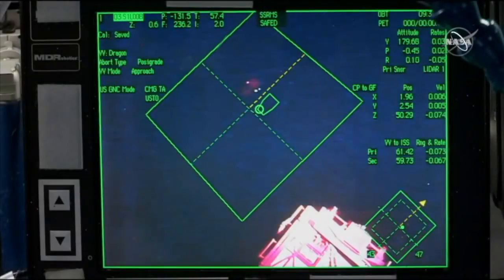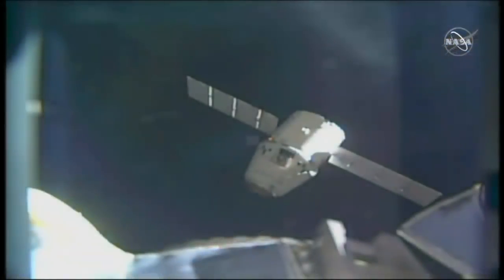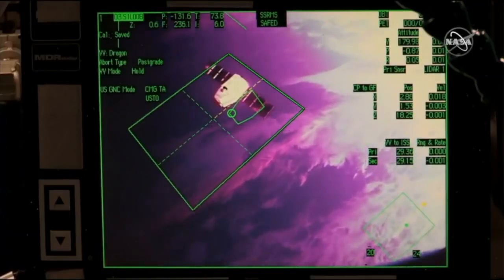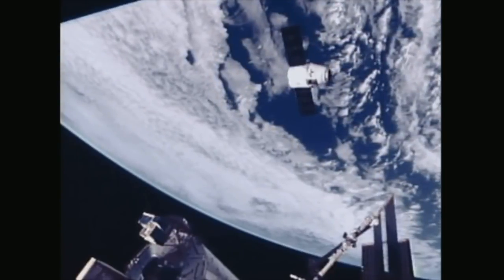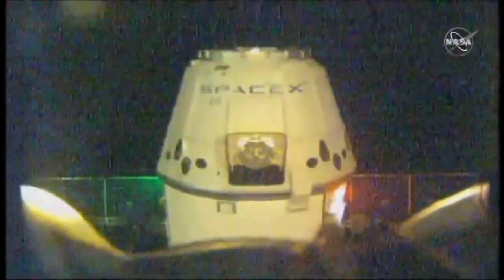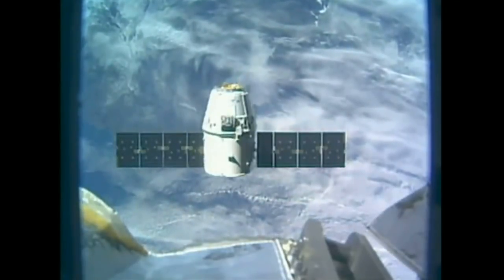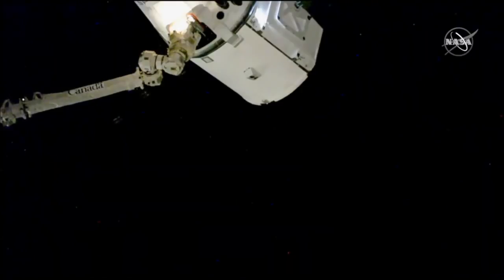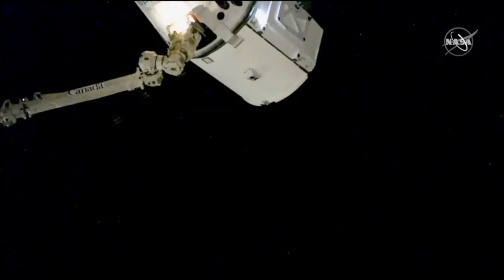SpaceX CRS-16: Dragon capture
The SpaceX Dragon CRS-16 cargo spacecraft was captured with the International Space Station’s robotic Canadarm2 by ESA astronaut Alexander Gerst and NASA astronaut Serena Auñón-Chancellor on 8 December 2018, at 12:21UTC. The Dragon spacecraft was launched by a SpaceX Falcon 9 rocket from Space Launch Complex 40 (SLC-40) at Cape Canaveral Air Force Station, Florida, on 5 December 2018, at 18:16 UTC (13:16 EST). The CRS-16 Dragon spacecraft previously supported the CRS-10 mission in February 2017.

Credit: NASA/SpaceX